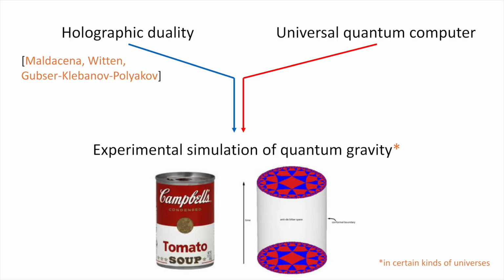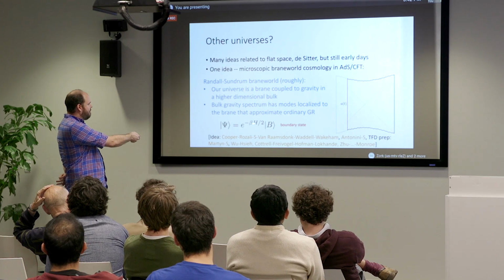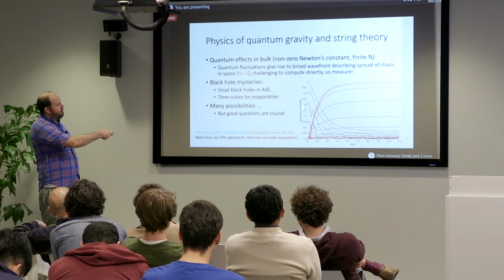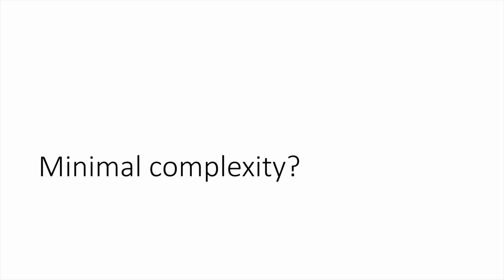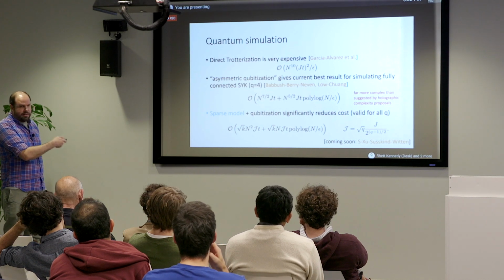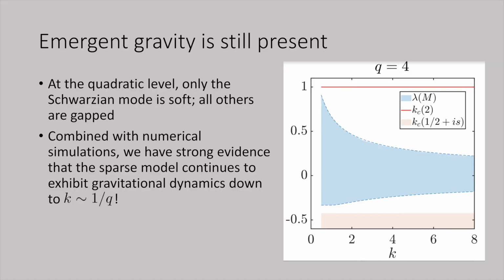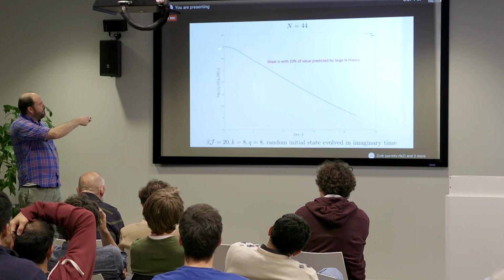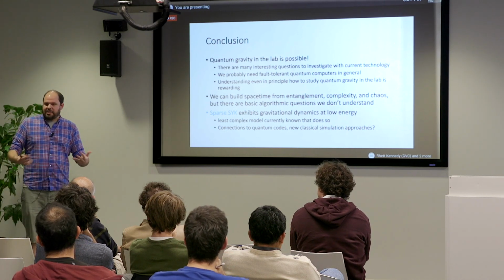[Speaker 9] Brian Swingle on Spacetime as A Quantum Computational History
Day 1 - November 15, 2019
Brian Swingle on Spacetime as A Quantum Computational History